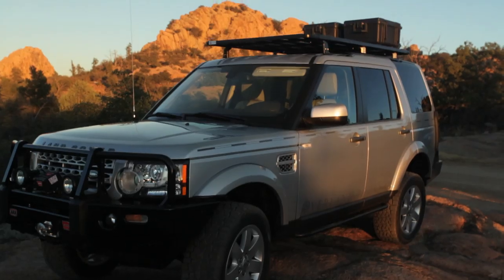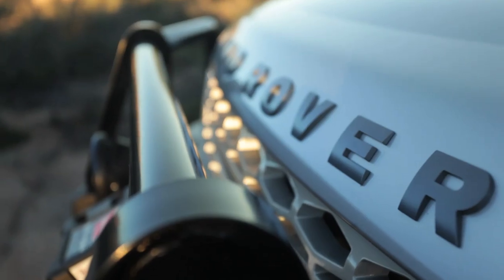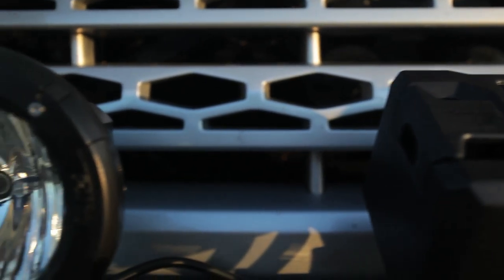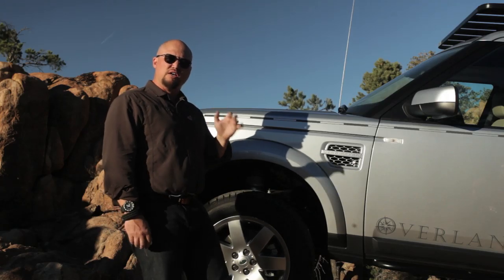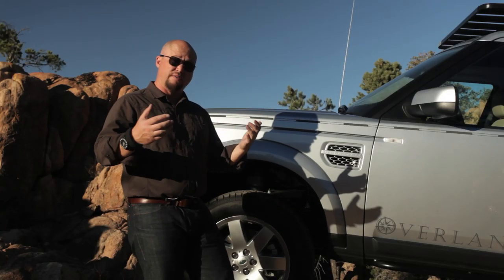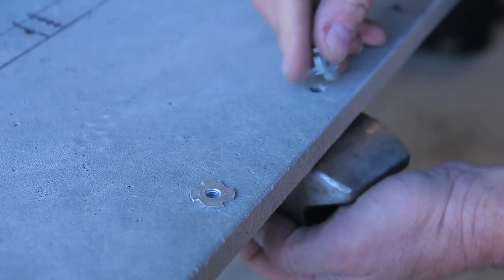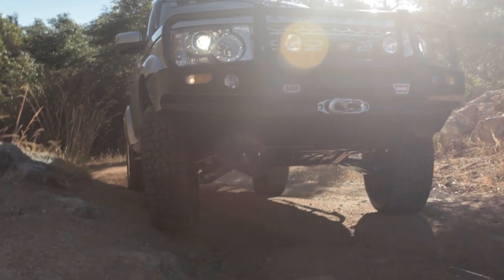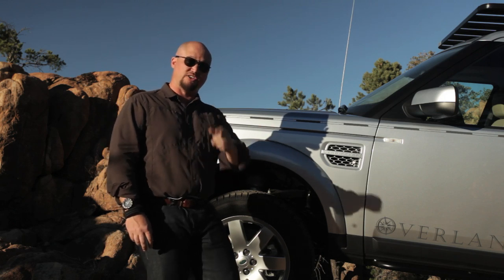2013 Land Rover LR4: SEMA Build